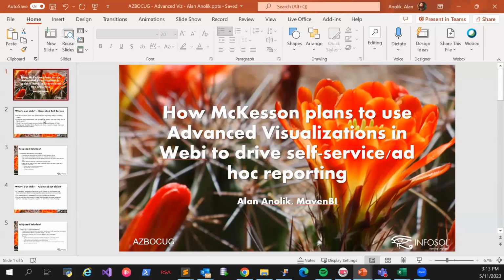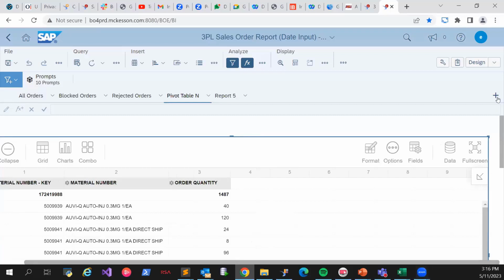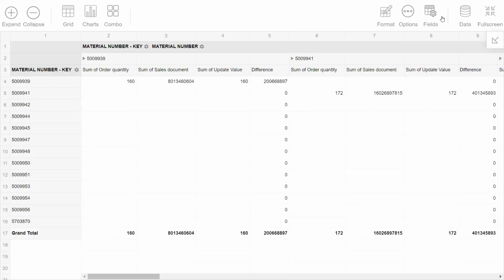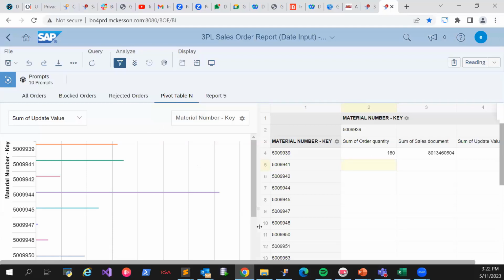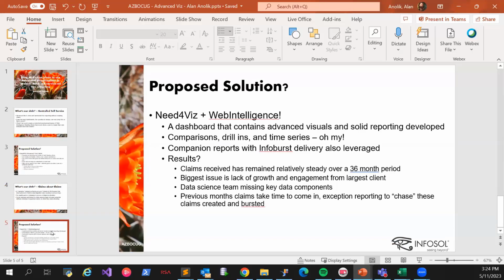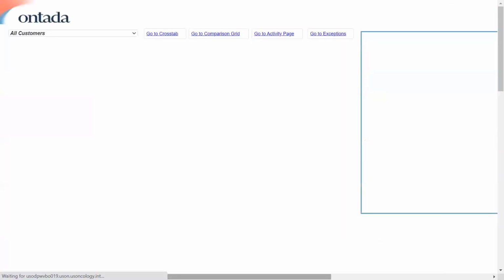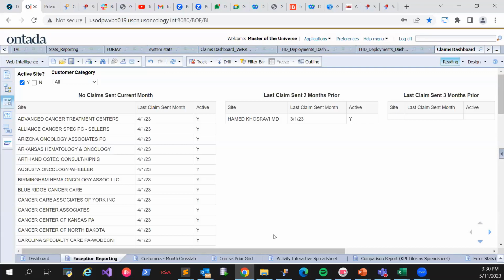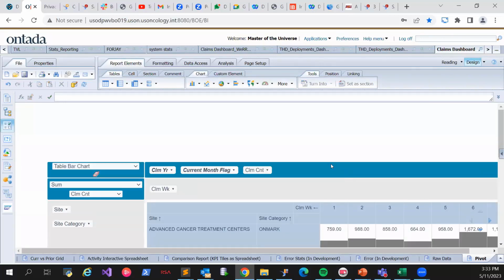How McKesson plans to use Advanced Visualizations in Webi to Drive Self-Service and Ad-Hoc Reporting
A case study showing how McKesson is enabling their users to manipulate and edit curated datasets within Web Intelligence without having to dump to excel or create Webi blocks/charts.